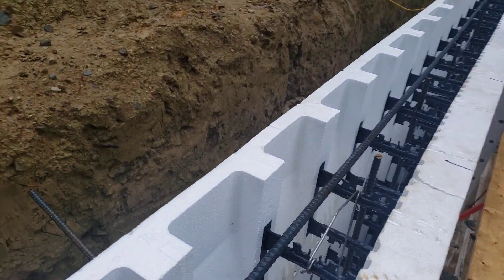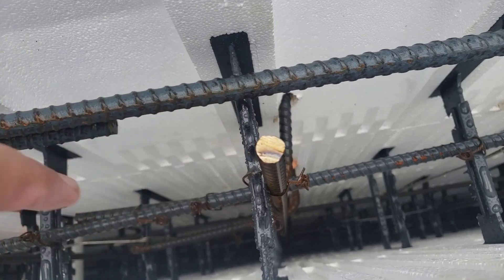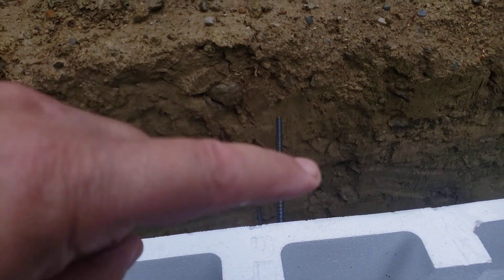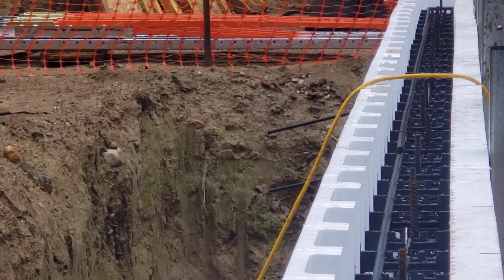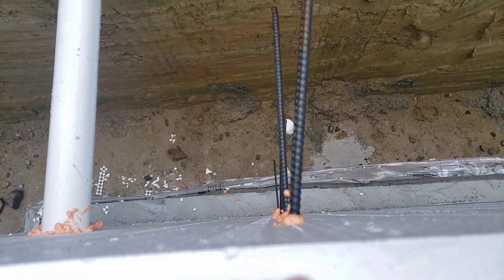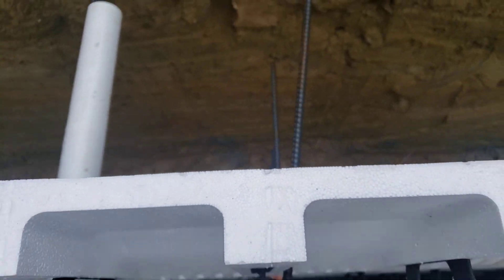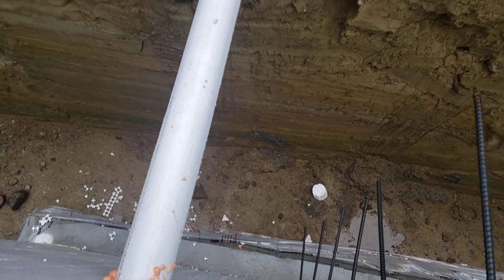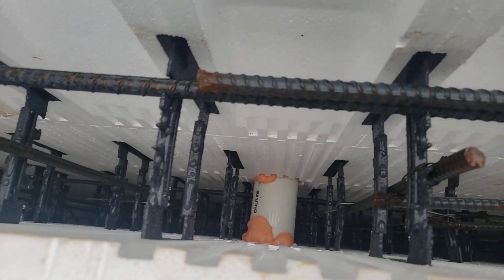Planning for an ICF Foundation System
Thinking ahead and prepping for the garage foundation tie in - planning is everything in a good build